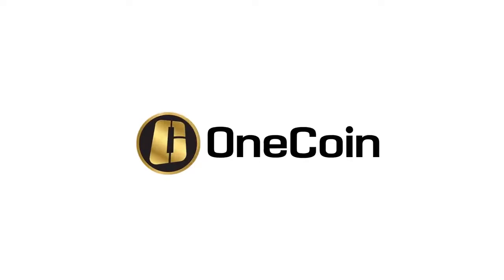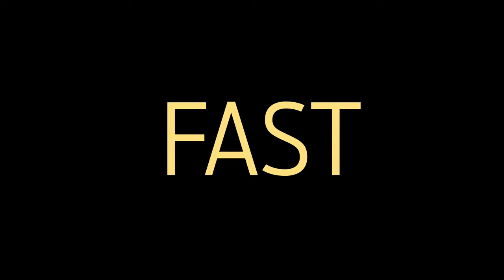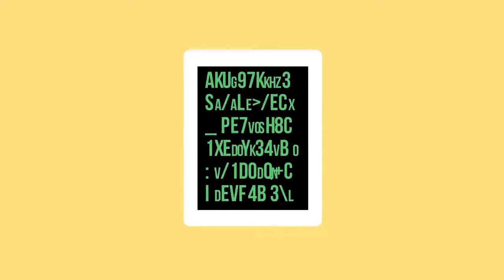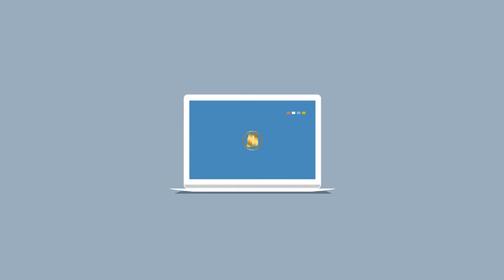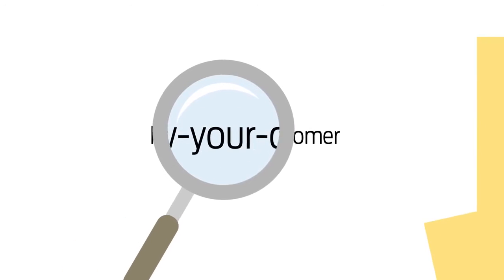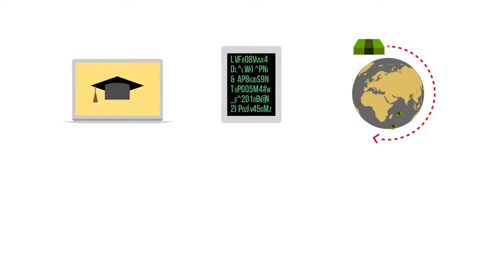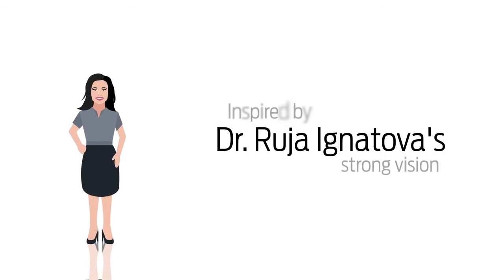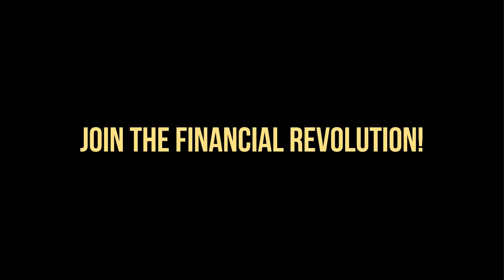O que é a OneCoin?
Uma descrição simples do conceito e filosofia por trás da moeda digital do momento.
O futuro dos modos de pagamento, rápido, seguro, e barato, sem intermediários.
Faça parte desta revolução da industria financeira!
Fonte: OneCoinnexion (Youtube Channel)